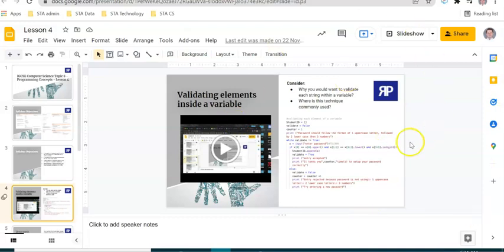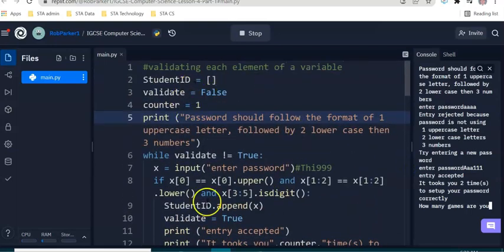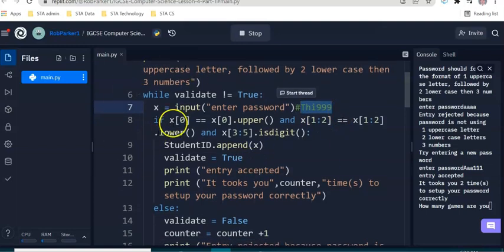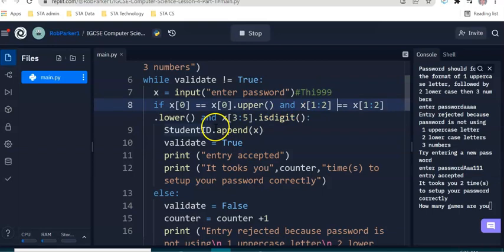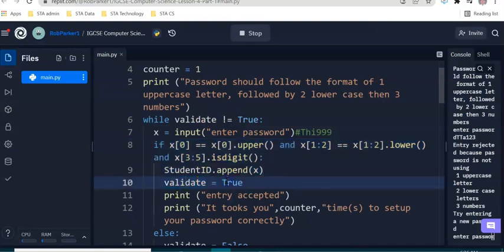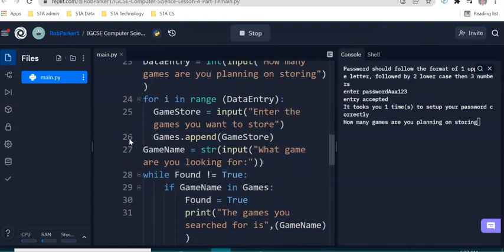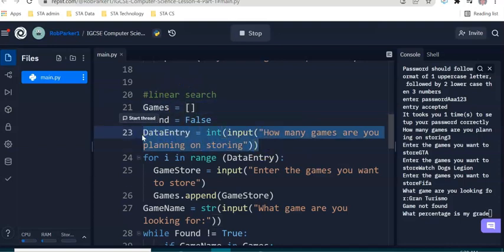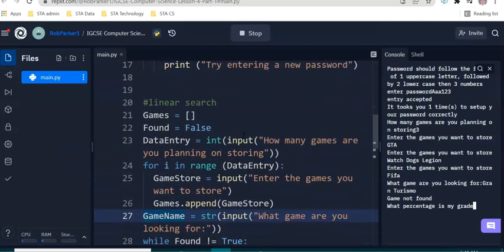IGCSE Computer Science 2023-25 ​​- Topic 8: Programming - Linear Search and Variable Validation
In this video we are going to explore how to validate each character inside a variable using .isdigit, .isupper and .islower - this technique is particuarly important in Python as it allows us to validate each element of a variable and is useful for username and password checks.